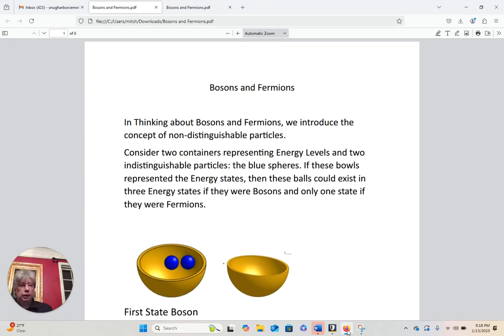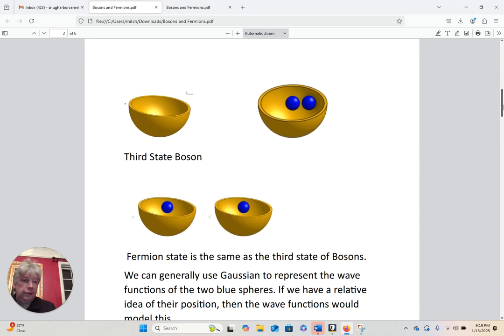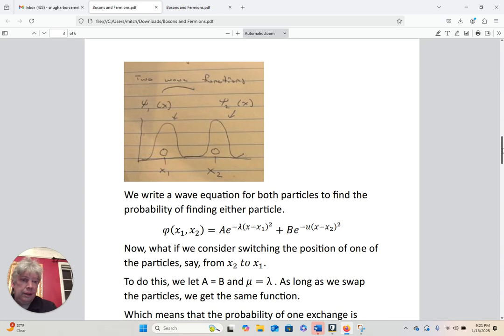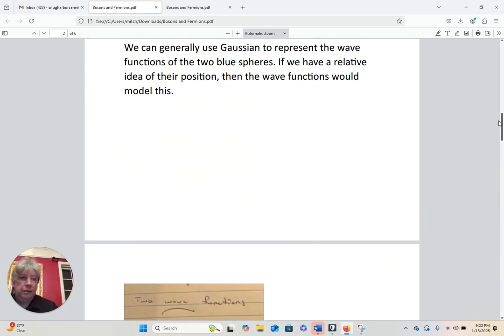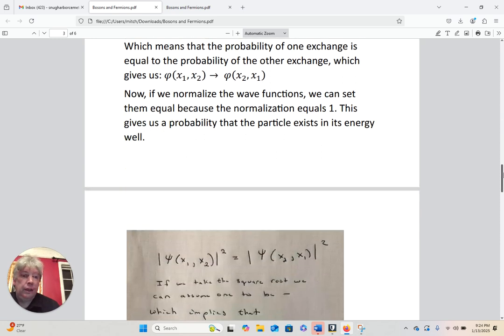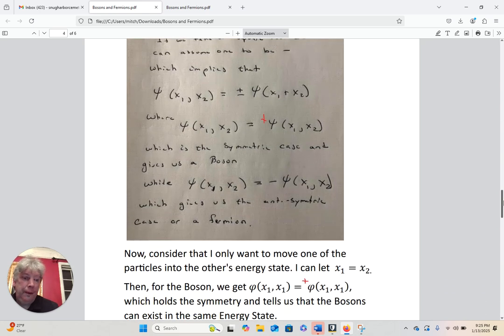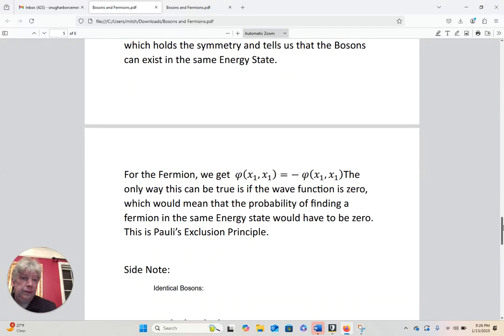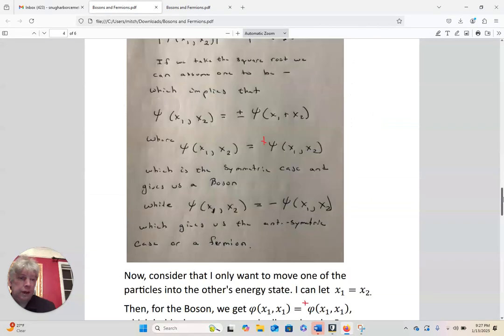Bosons and Fermions Conceptual Explanation